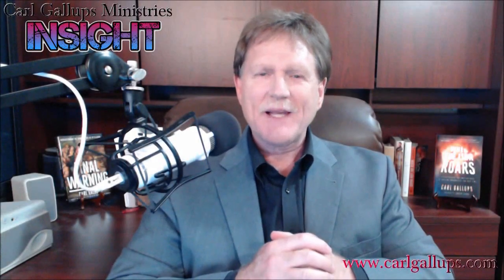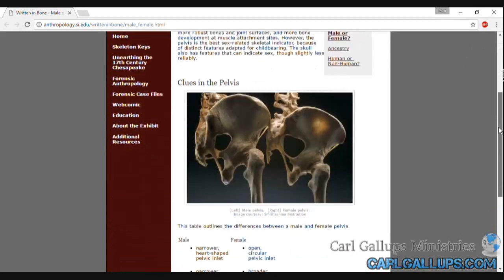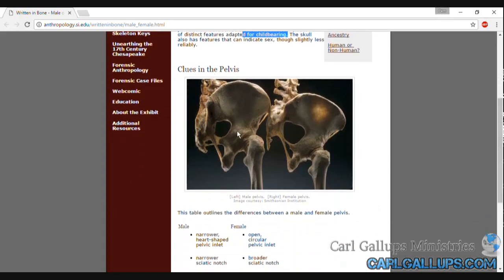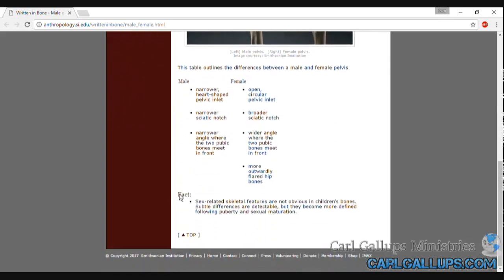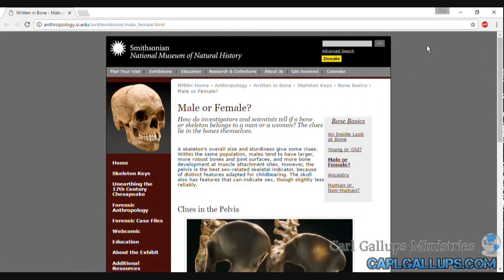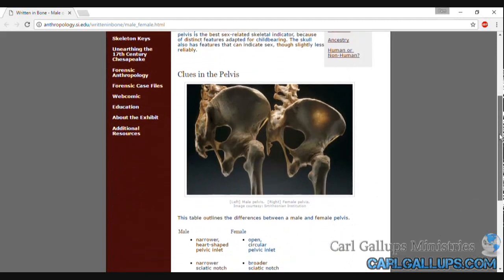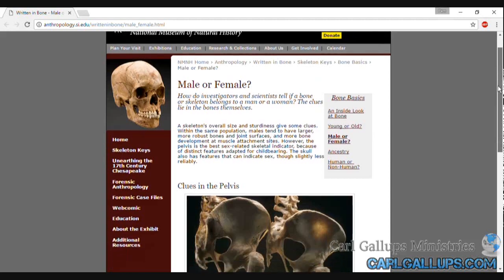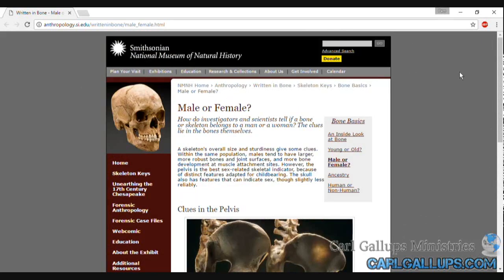SCIENCE SAYS IT'S IN THE BONES! Gender Identity - Pastor Gallups explains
GET CARL'S #1 BEST SELLING BOOKS HERE!

Hear Carl Gallups (narrator) every Friday - 1330 WEBY AM - Gulf Coast Talk Radio
Freedom Friday With Carl Gallups
LISTEN LIVE ON THE NET or YOUR SMART PHONE!

HOW TO KNOW IF YOU ARE IN A CULT

THE MAGIC MAN IN THE SKY - WEBSITE